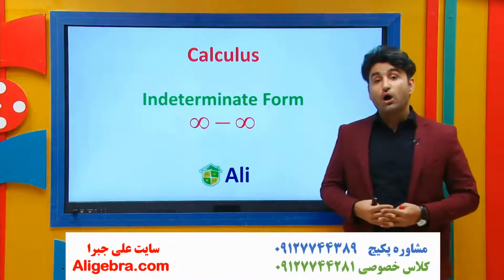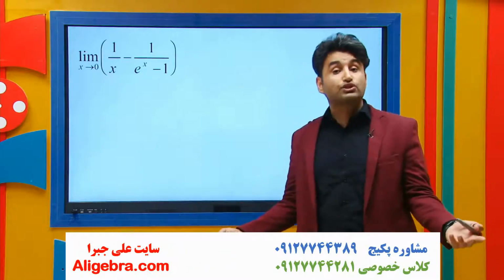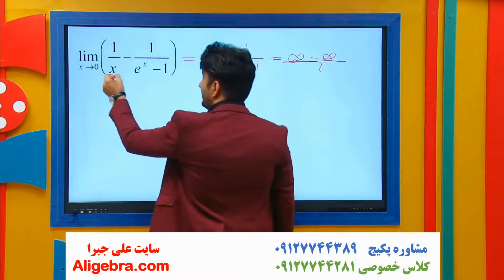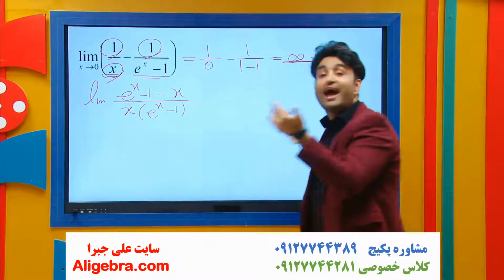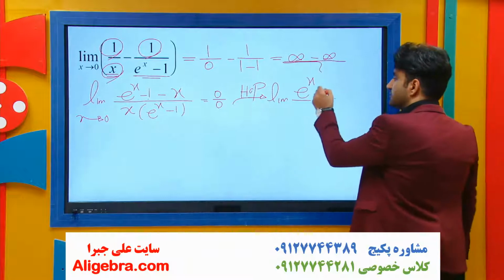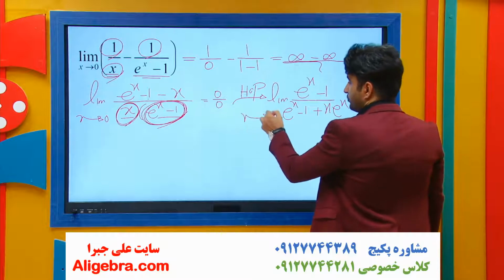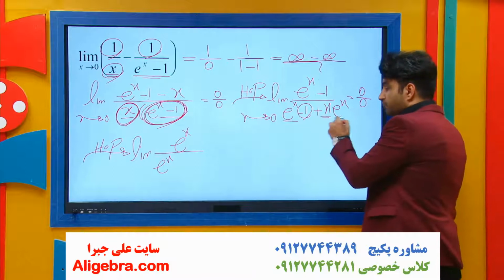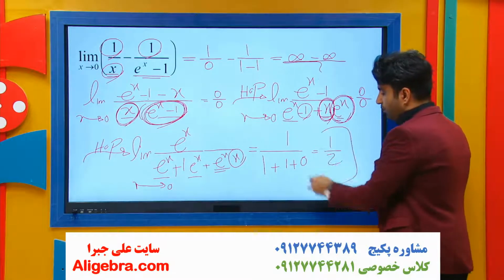آموزش ریاضی به زبان انگیسی علی هاشمی درس 29